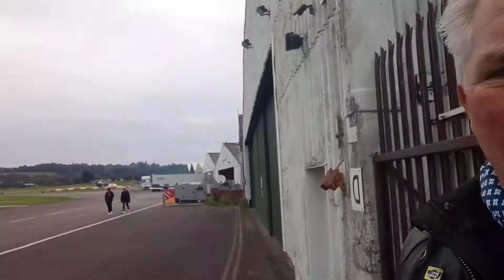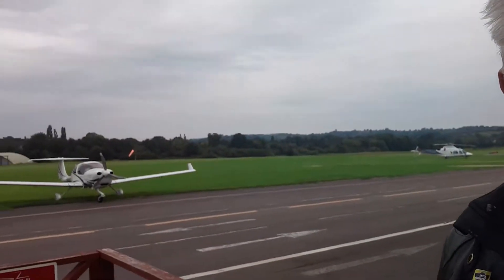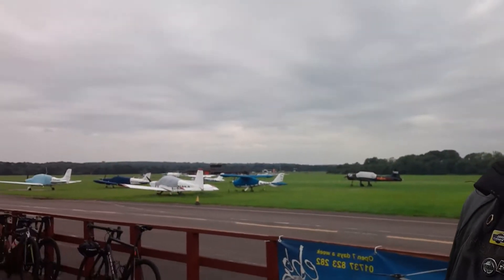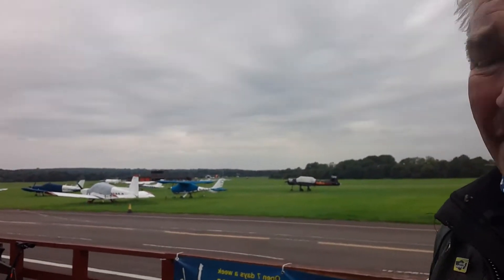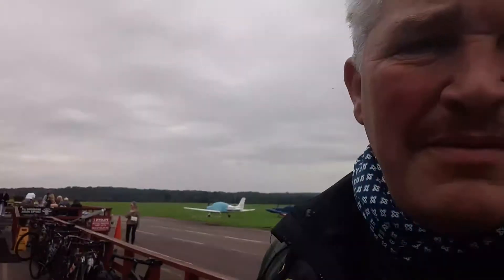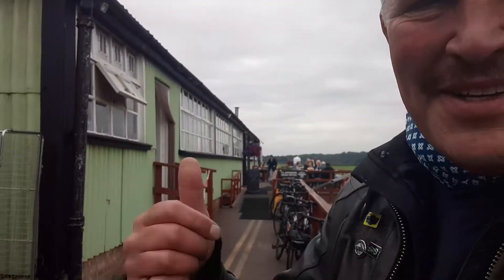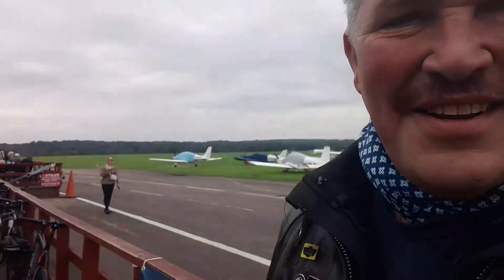ex-RAF Red Hill, Surrey. History and D Day connection.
A look around ex-RAF Red Hill in Surrey, it's history and D Day connection.